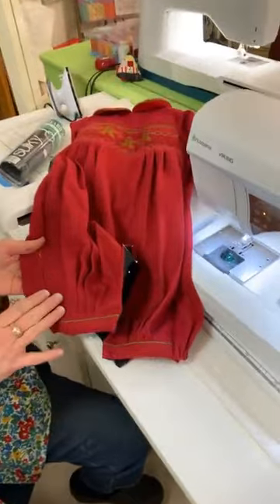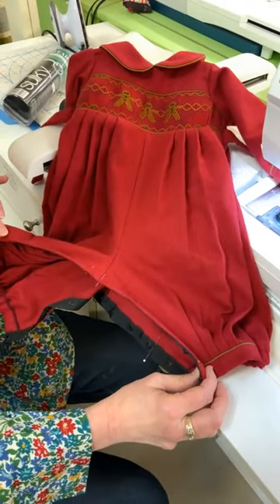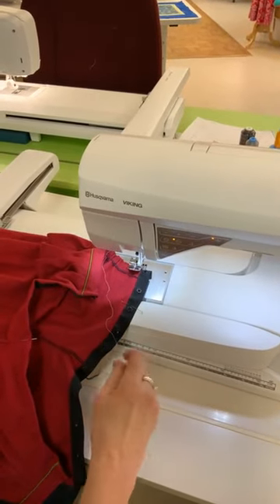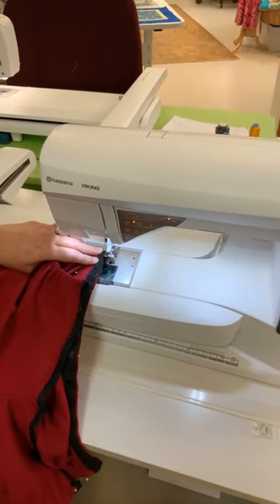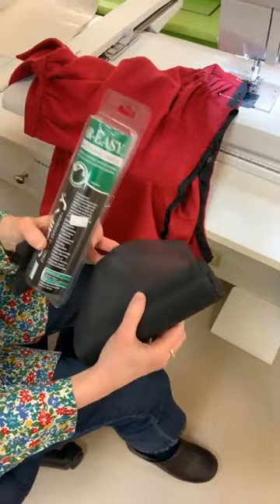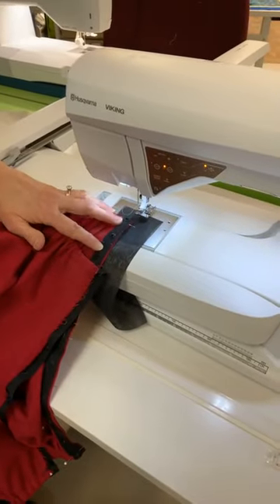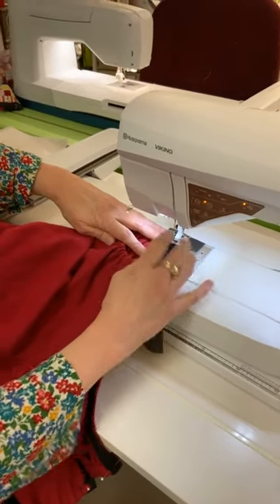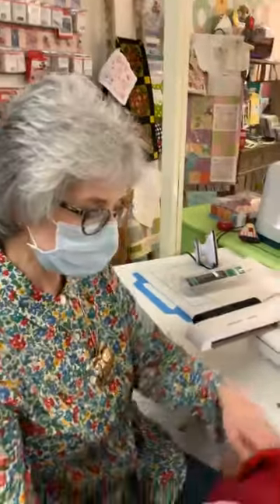Sewing Tips: Working with Snap Tape